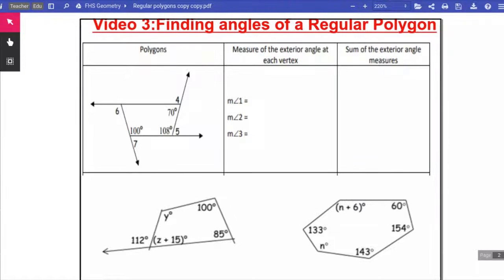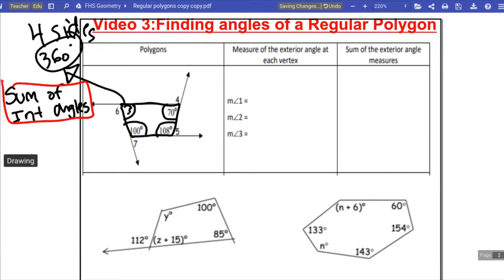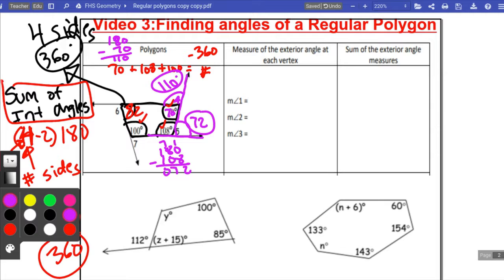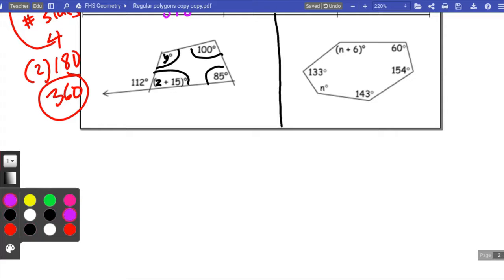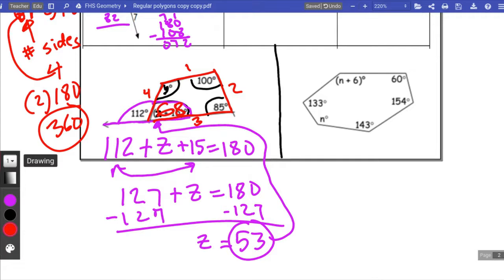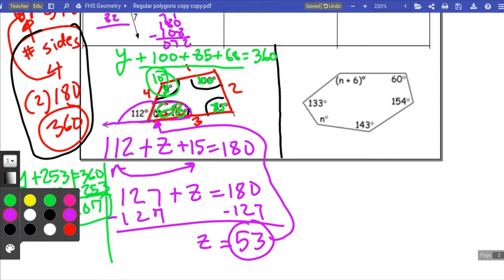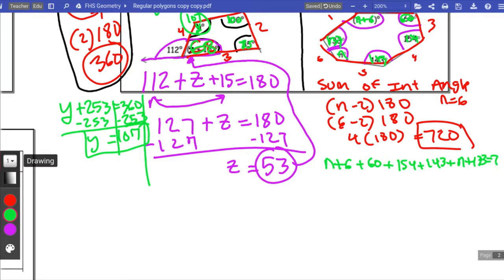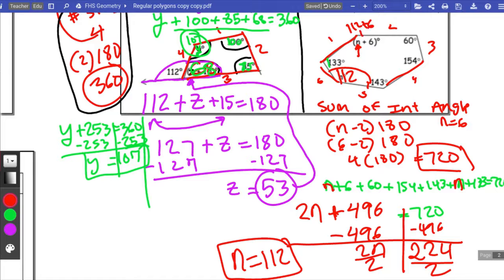Finding missing Angles and sides of Polygons 2